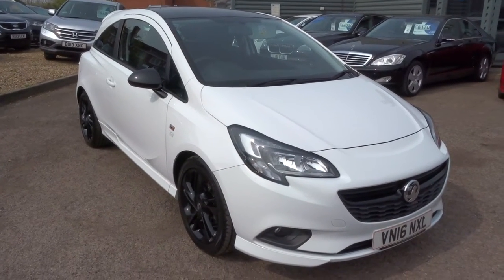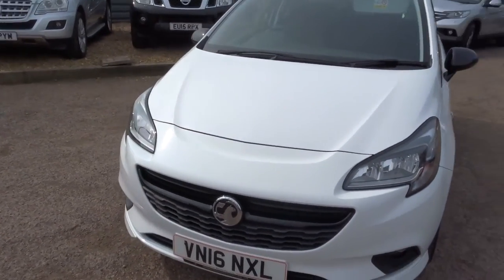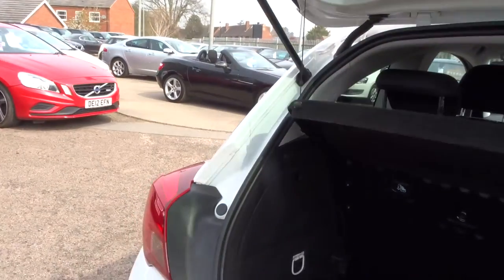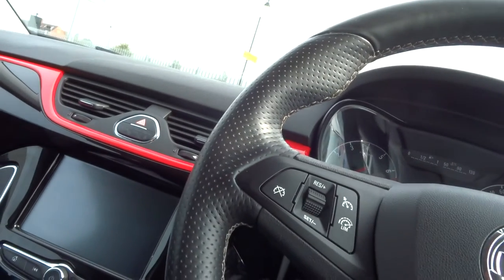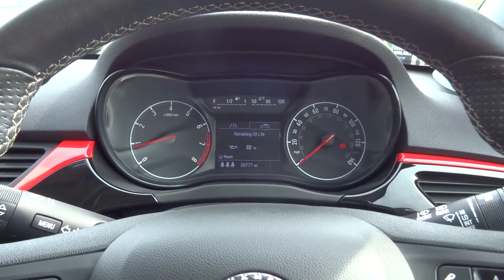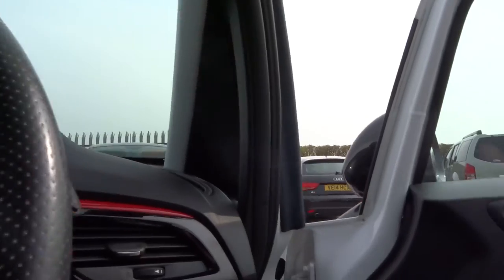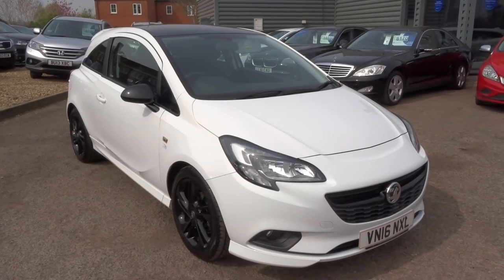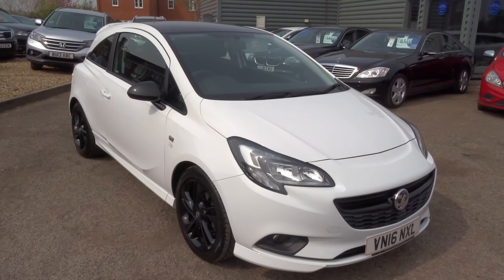Country Car Barford Warwickshire Vauxhall Corsa Limited edition ecoflex